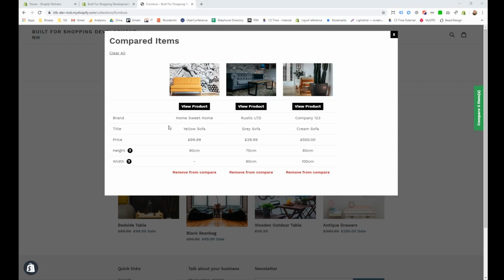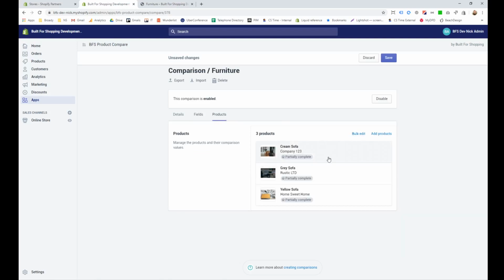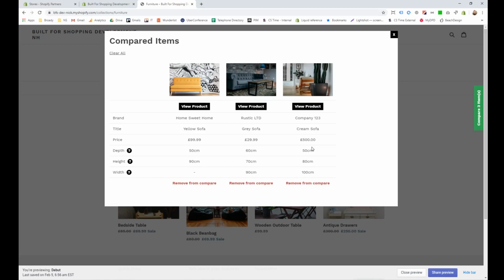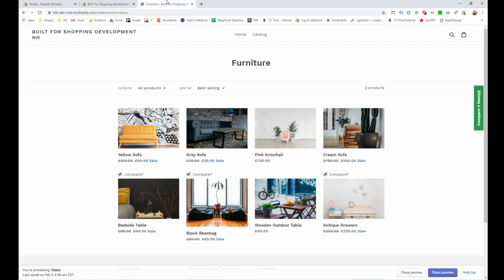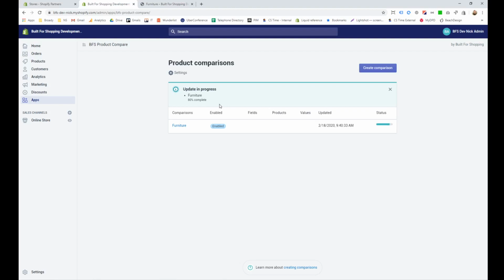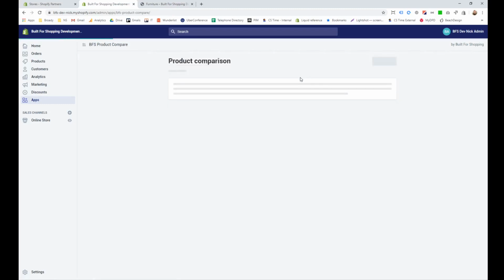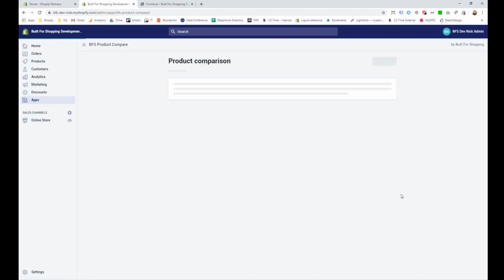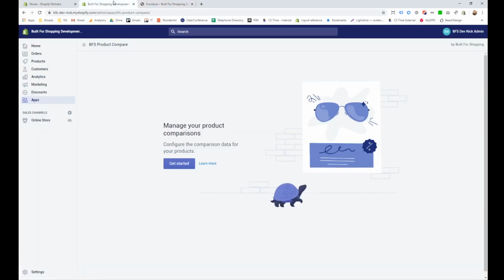Shopify Product Compare - Amending Compare Information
In this video we will go through amending product information.

-Adding additional fields
-Adding products
-Removing fields
-Removing products
-Removing comparisons